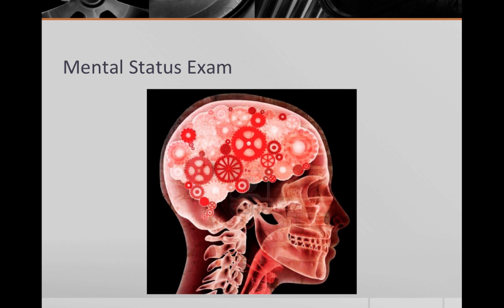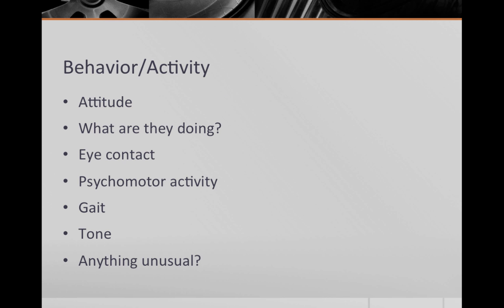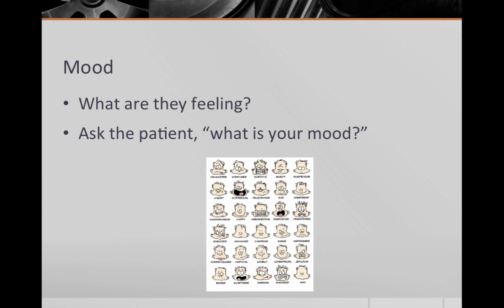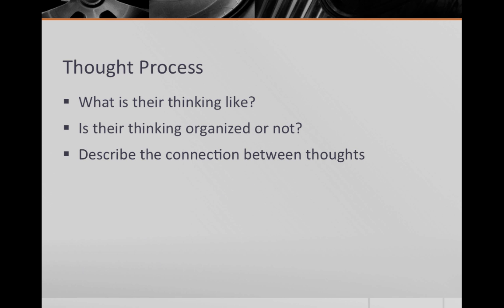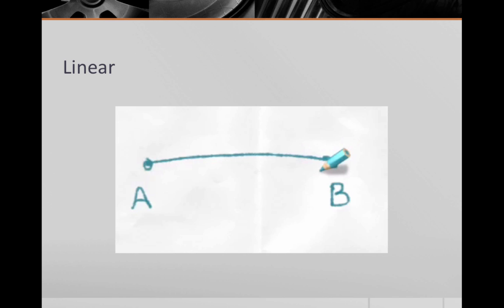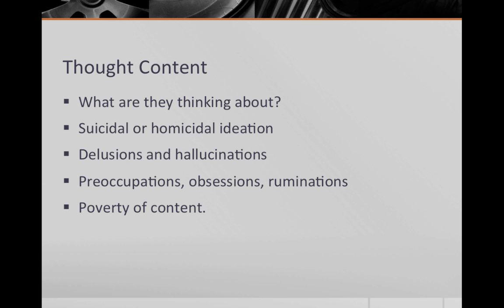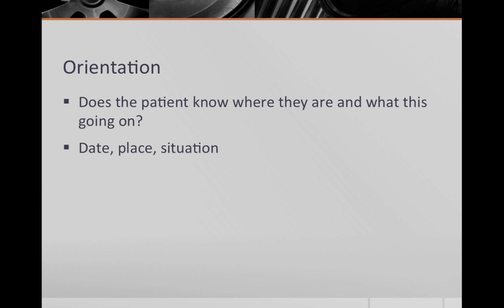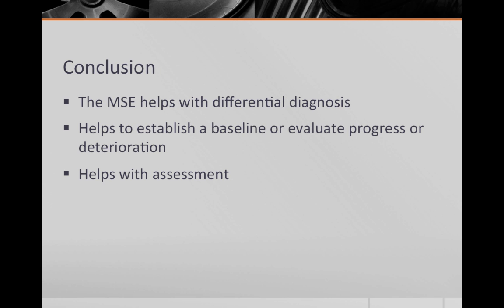MSE mini lecture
LTM, MSE, mental status exam, Soeprono

Table of Contents:

00:19 - Components of a MSE
00:33 - Appearance
00:58 - Behavior/Activity
01:36 - Speech
02:56 - Thought Process
03:05 - Linear
03:44 - Loose Associations
03:57 - Flight of Ideas
04:05 - Word Salad
04:14 - Thought Process
04:26 - Thought Content
05:12 - Attention/Concentration
05:24 - Orientation
05:30 - Memory
06:05 - Judgment/Insight
06:19 - Conclusion